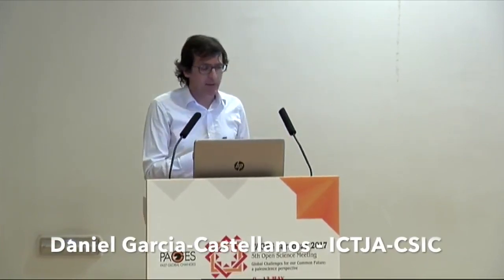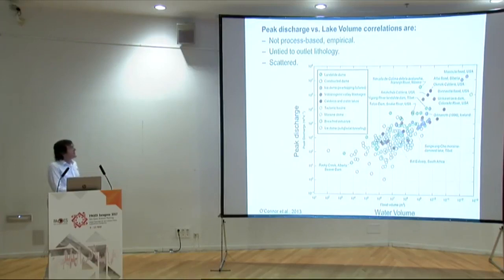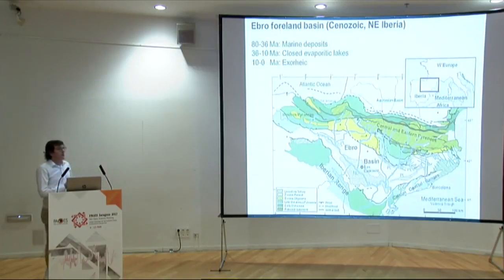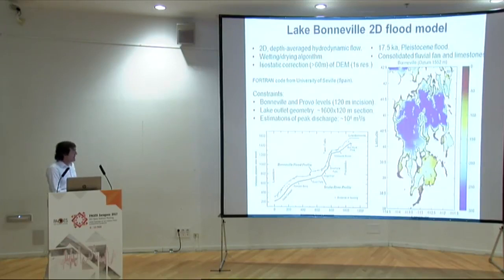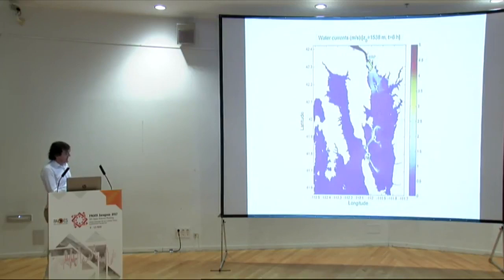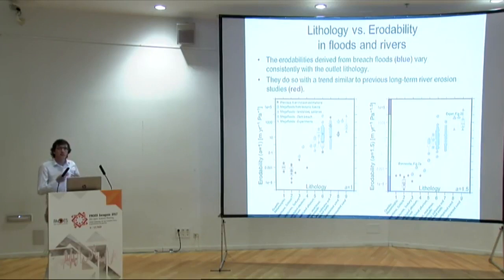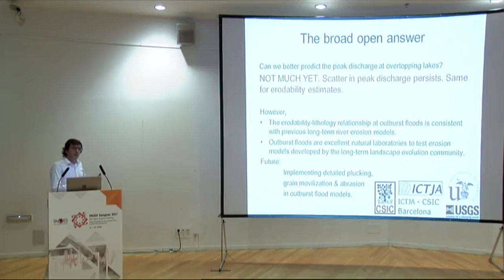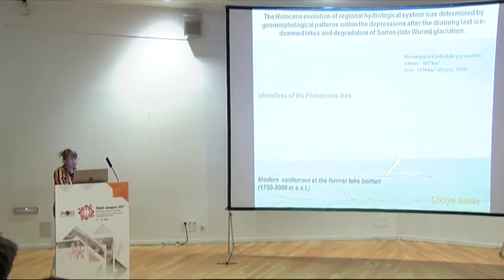Outburst flood erosion and long-term landscape evolution models, PAGES talk by Garcia-Castellanos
PAGES 5th OSM Mariano Gracia Room, afternoon session, Zaragoza, Thursday 11 May 2017

Outburst flood erosion and long-term landscape evolution models
Garcia-Castellanos, Abril, Periañez, O’Connor